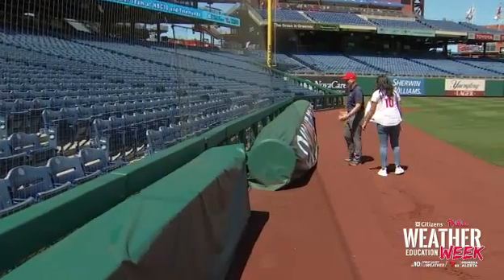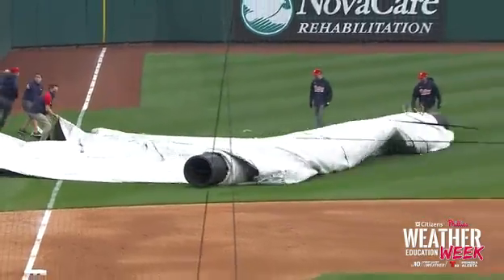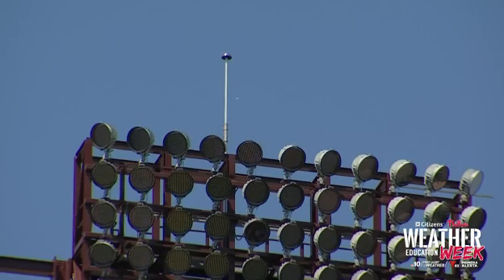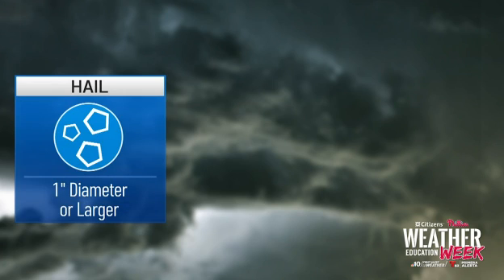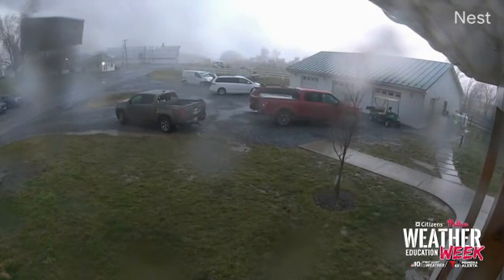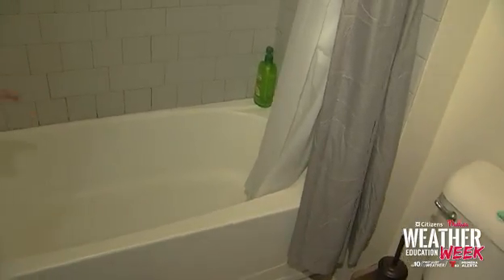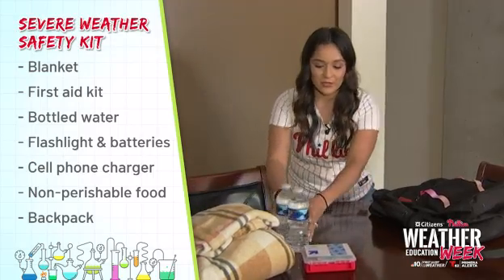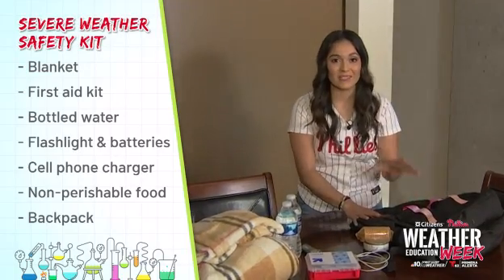Prep for Severe Weather at Home or the Ballpark! Weather Education Week Activity #4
Severe weather can be scary, but if you prepare you can stay safe at home or the ballpark. Get ready with tips and a quiz from Telemundo62 weather anchor
 Alondra Anaya!